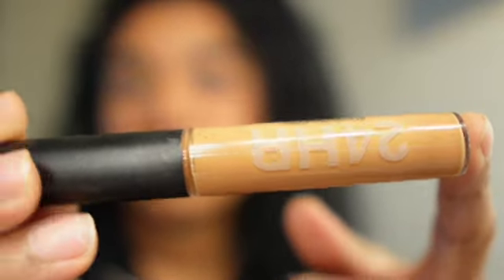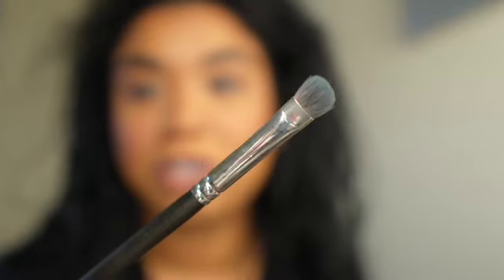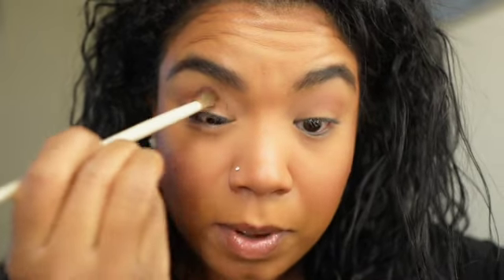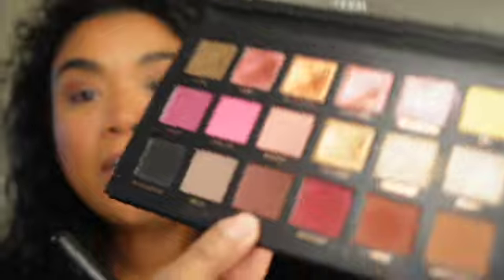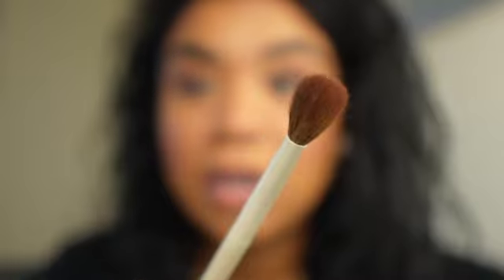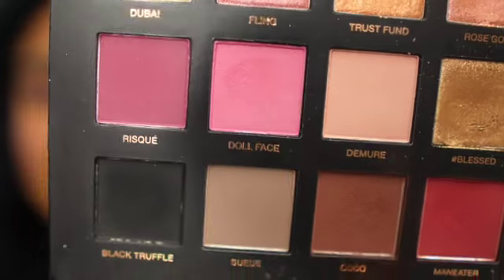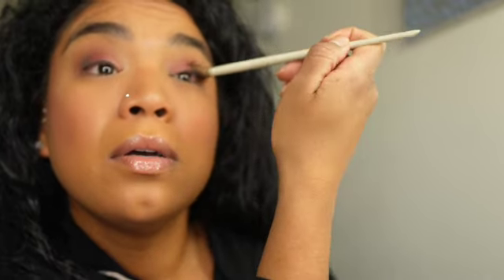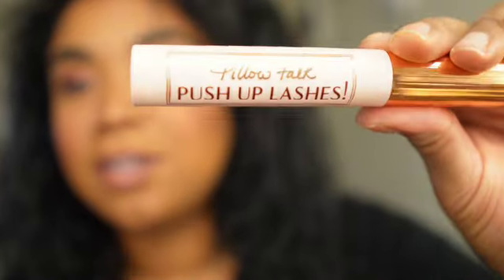VALENTINES DAY MAKEUP |HUDA BEAUTY ROSE GOLD PALETTE